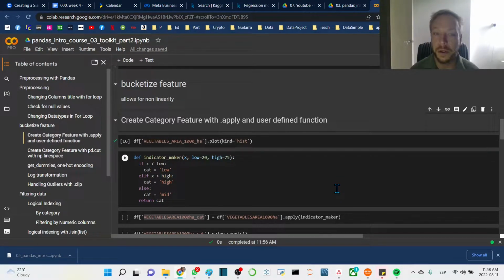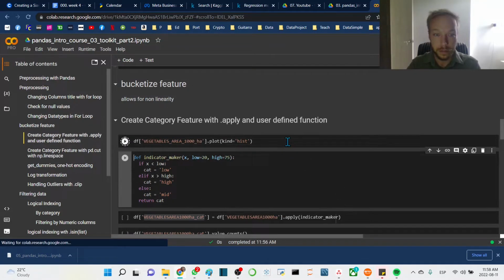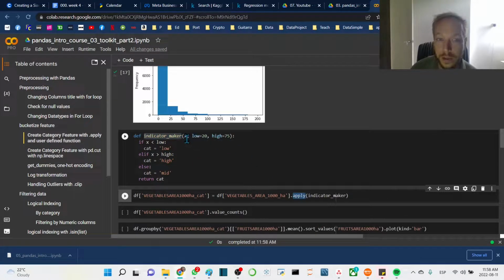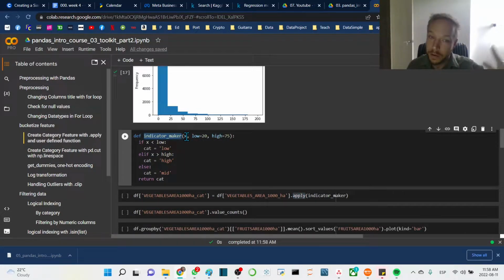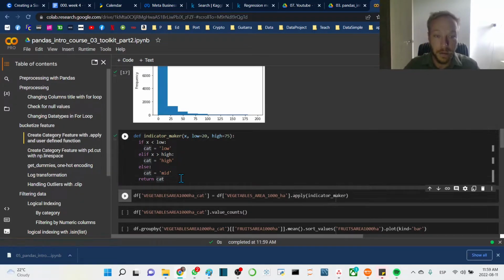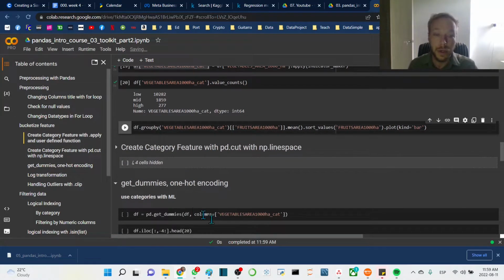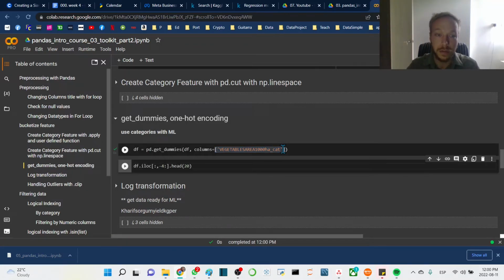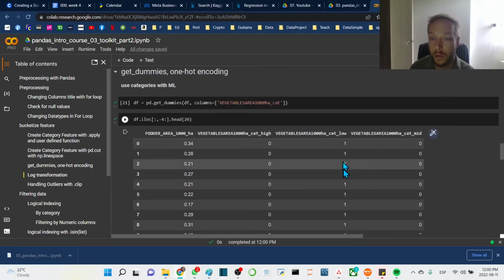how to bucketize and one hot encode a continuous feature in pandas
bucketize or bin a continuous feature in pandas with .apply the one hot encode with .get_dummies in pandas.